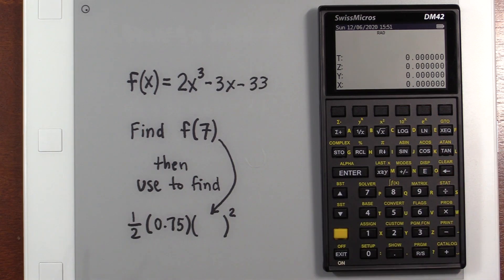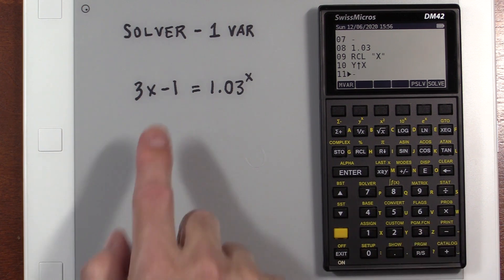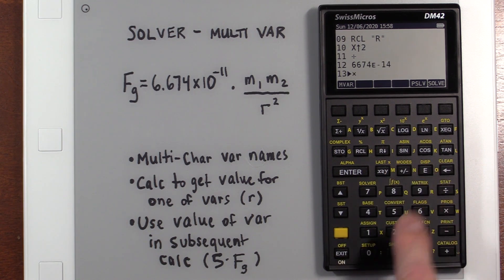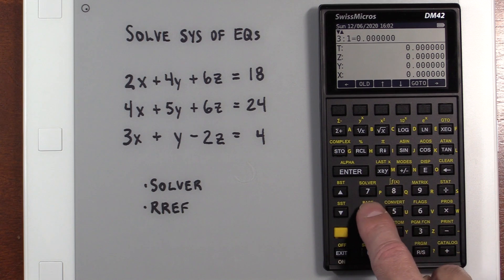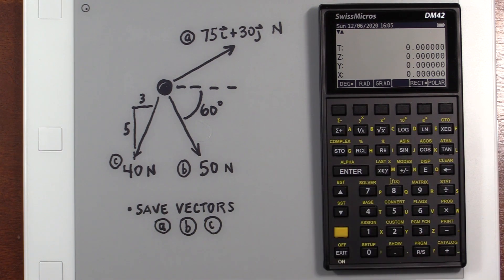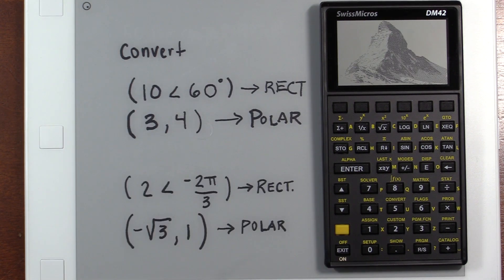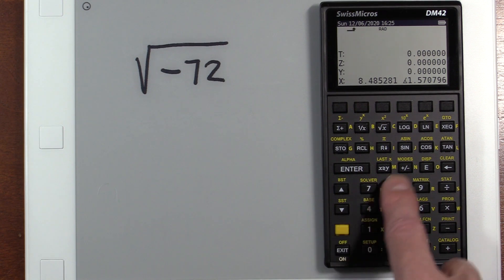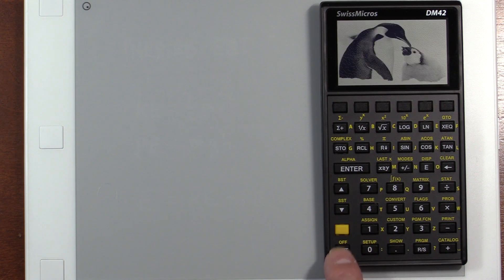DM42 (SwissMicros) - Solving Various Engineering Problems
Using the DM42 to solve the same sorts of engineering problems that I previously solved using the HP48GX and the HP Prime

To learn more about the DM42 and all kinds of other calculators you can have a look around my channel, but be sure to also check out Logan West's channel

Here's what is covered in this video:

- Solve an equation for x [1:07]
- Solve a multi-variable equation for a specified variable [2:56]
- Solve a system of simultaneous equations [6:41]
- Given f(x), find f(7) [7:51]
- Find the resultant of three 2D vectors [9:35]
- Degrees-Minutes-Seconds (DMS) to Decimal Degrees (and vice versa) [11:21]
- Converting Rectangular to Polar Coordinates [12:33]
- Miscellaneous other problems [14:54]